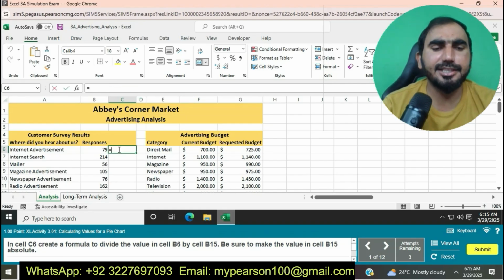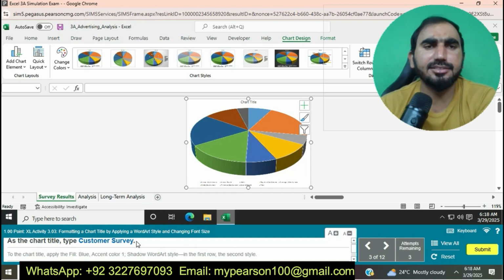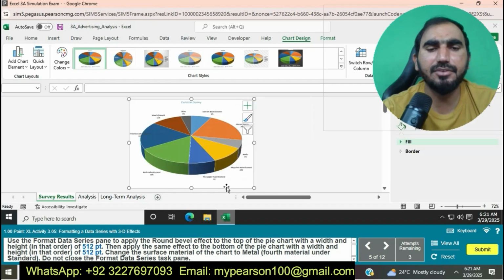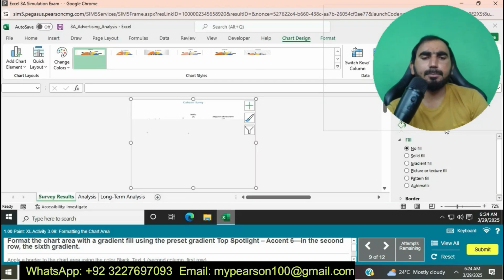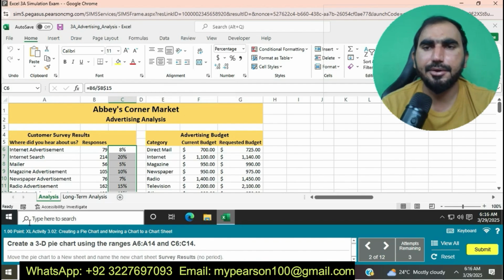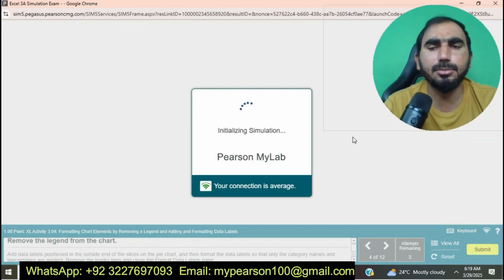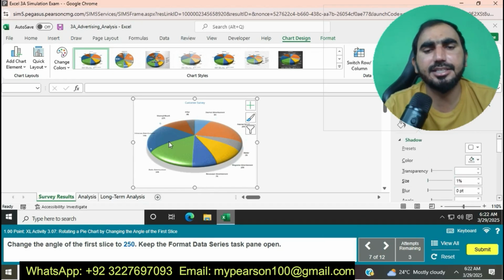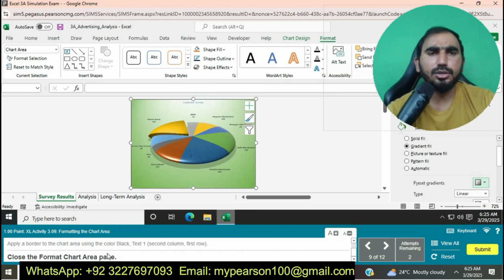Excel 3A and 3B Simulation Exam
Excel 3A and 3B Simulation Exam#3A and 3B Simulation Exam
3B Simulation Exam#Excel 3A and 3B#Excel 3A and 3B Simulation Exam.xlsx#3a and 3b simulation exam#3b simulation exam#excel 3a and 3b
3a and 3b#3A and 3B Simulation_Training#exam#Exam_3A and 3B
Excel 3A and 3B Simulation#Excel 3A and 3B Simulation Exam_xlsx#3B

3B Simulation Exam#Excel 3A and 3B#Excel 3A and 3B Simulation Exam.xlsx#3a and 3b simulation exam#3b simulation exam#excel 3a and 3b
3a and 3b#3A and 3B Simulation_Training#exam#Exam_3A and 3B
Excel 3A and 3B Simulation#Excel 3A and 3B Simulation Exam_xlsx#3bhk

3B Simulation Exam#Excel 3A and 3B#Excel 3A and 3B Simulation Exam.xlsx#3a and 3b simulation exam#3b simulation exam#excel 3a and 3b
3a and 3b#3A and 3B Simulation_Training#exam#Exam_3A and 3B